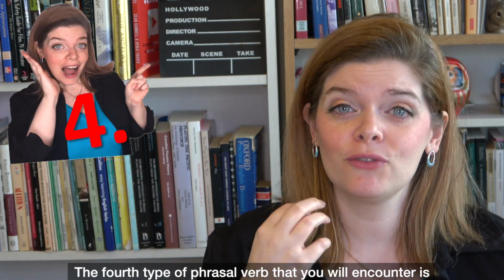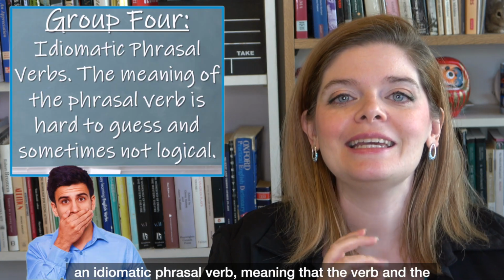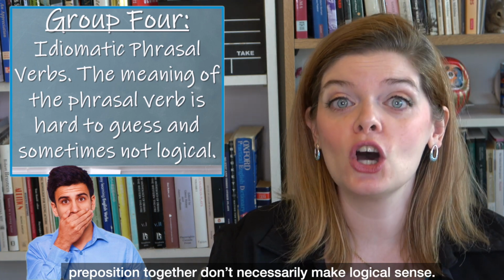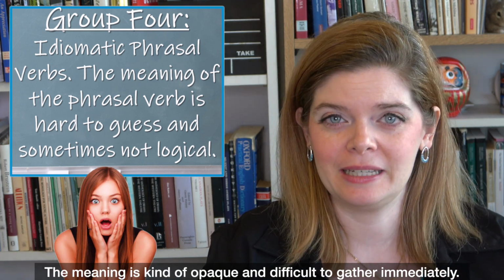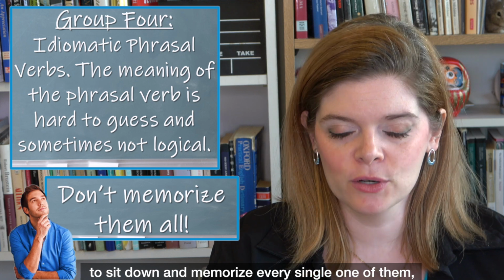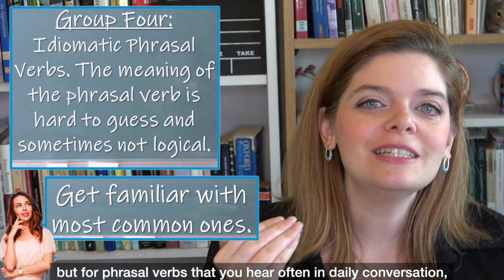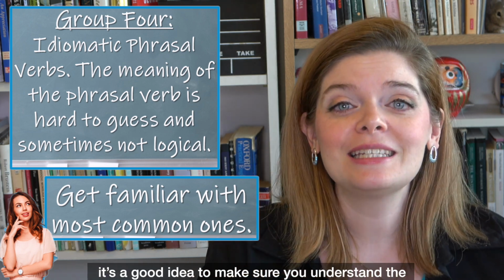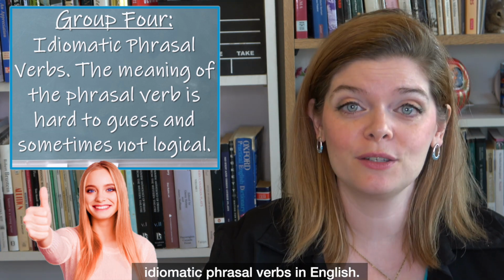How to Remember Phrasal Verbs Easily! Phrasal Verb Tricks and Tips: Best way to Learn Phrasal Verbs!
Did you know that there are over 10,000 phrasal verbs in English?!? Luckily, this lesson will teach you useful tips to help you remember phrasal verbs more easily, without needing to memorize them. Phrasal verbs are used all the time, and are a great way to improve your English! Phrasal verbs can be challenging to learn, but this lesson will provide you with useful tips to make learning phrasal verbs easier. These phrasal verbs tricks and tips in today’s English lesson are guaranteed to help you understand phrasal verbs easier and increase your English fluency!

Grammar Tip: Remember that a phrasal verb is a verb (an action word) plus a preposition (in, on, at, from, up, etc..) that come together to create a new unique phrase in English. As this lesson advises you about how to remember phrasal verbs, you will also learn seven examples of common phrasal verbs in English.

Understanding and learning phrasal verbs is essential! In addition to the valuable phrasal verb tips in this English lesson, you will learn about the four main groups of phrasal verbs. By examining the four categories of phrasal verbs, it will become easier for you to learn many phrasal verbs without wasting time memorizing them. The four groups of phrasal verbs taught in this lesson are :

1. In many phrasal verbs the verb keeps its meaning and the preposition emphasizes the direction: put on, take off, lay down, stand up, etc.

2. In some phrasal verbs with the prepositions up, off, out, and down, the verb keeps its meaning and the preposition shows that the action is completely finished: eat up, fill up, pay off, find out, etc

3. In some phrasal verbs with the prepositions on or away, the verb keeps its meaning and the preposition shows that the action is continuing / ongoing: play on, go on, bang away, fade away.

4. Some phrasal verbs are idiomatic phrasal verbs that aren’t easy to guess the meaning of. It’s helpful to become familiar with the idiomatic phrasal verbs that are used the most often: hang out, give up, hold on, etc,

By the end of today’s English lesson you will have discovered how to learn phrasal verbs easily to improve your English fluency. In addition to examining 4 categories of phrasal verbs to make understanding phrasal verbs easier, this lesson will also help you improve your knowledge of phrasal verbs and teach you useful phrasal verbs tricks and tips. Phrasal Verb Tricks and Tips: Best way to Learn Phrasal Verbs!” I hope these English phrasal verbs tricks will be useful for you as you improve your English and remember phrasal verbs easily. Good luck with your English studies!

📚 Phrasal Verb Textbook!